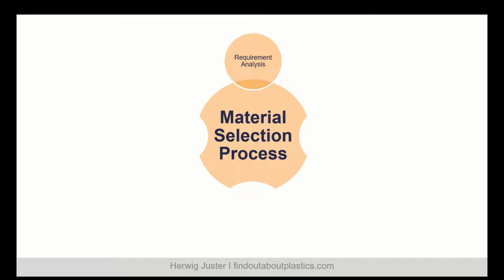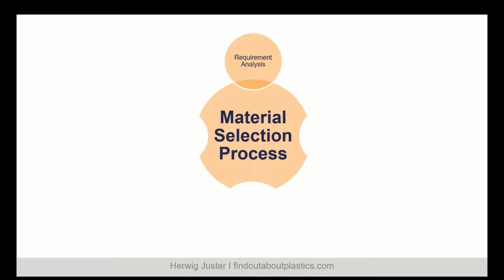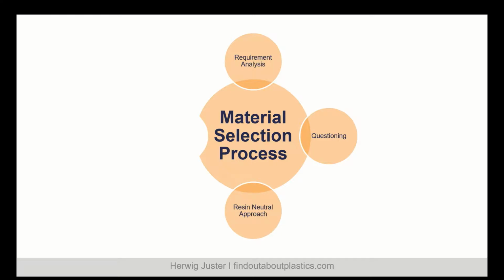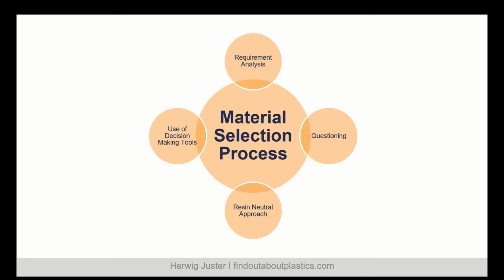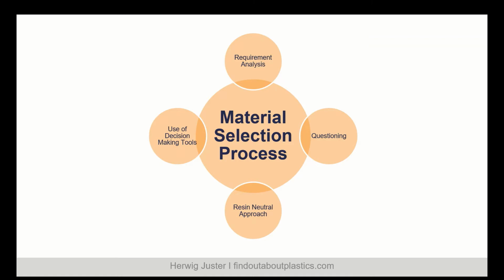Tips to Improve the Polymer Material Selection Process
My Polymer Material Selection book

Today I share with you 4 tips for improving the polymer material selection process.

Best regards,
Herwig Juster